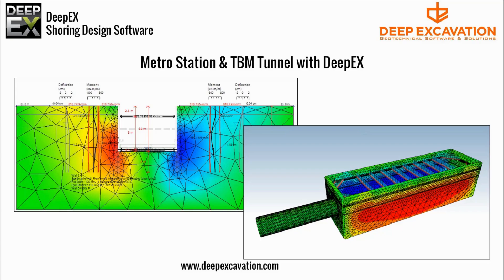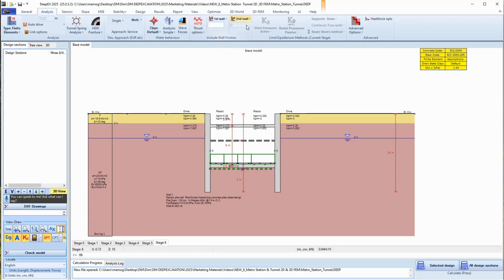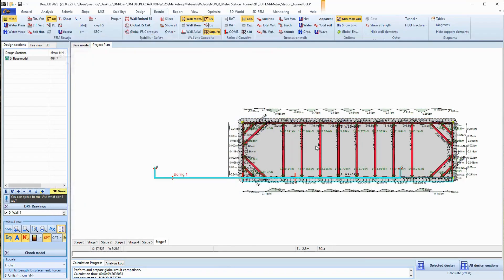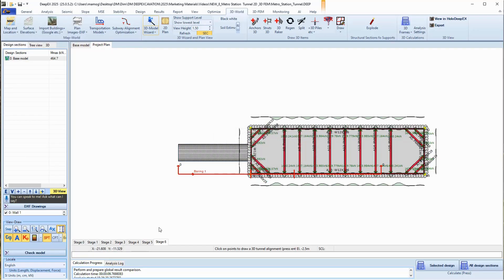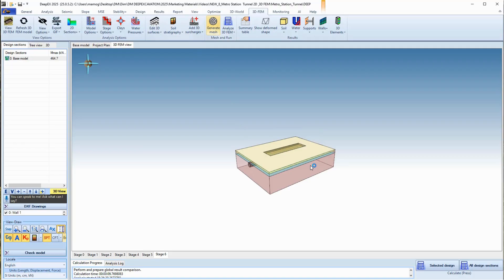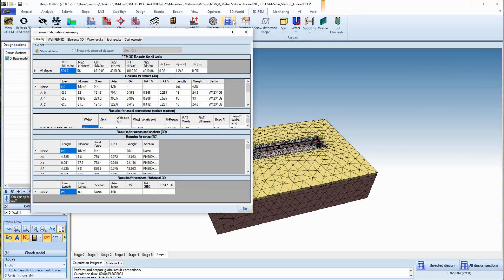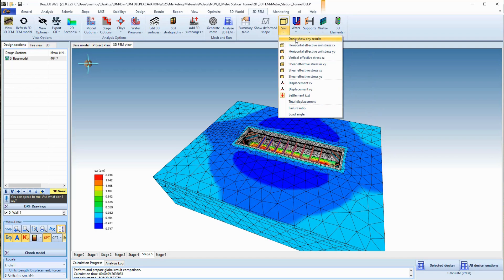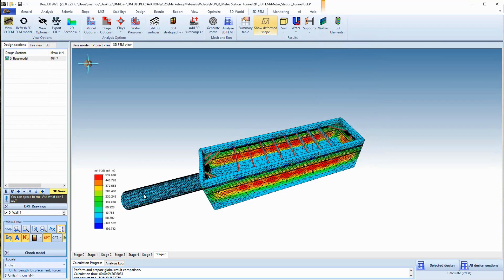Subway Station with 3D Tunnel DeepEX FEM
Full 3D FEM Modeling of a Subway Station Excavation in DeepEX

See how easy it is to go from 2D to 3D in just minutes:
✅ Generate a 3D excavation and tunnel model
✅ Build the full 3D FEM model with all construction stages – automatically
✅ Run the analysis and review detailed results: wall and support checks, soil stresses, tunnel impact & more

💡 What sets DeepEX apart:

Edit once – all stages update instantly

One platform for geotechnical + structural checks

No extra tools, no wasted time